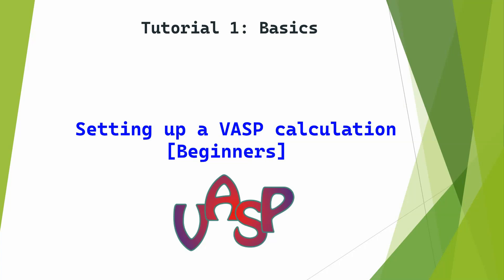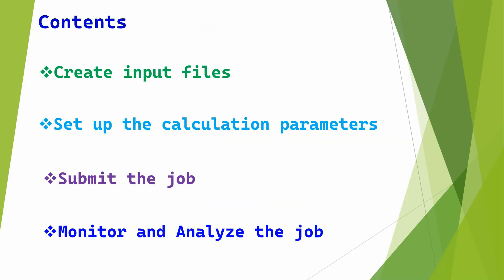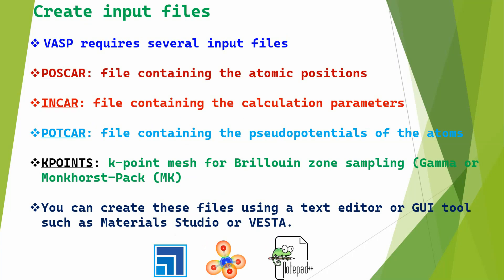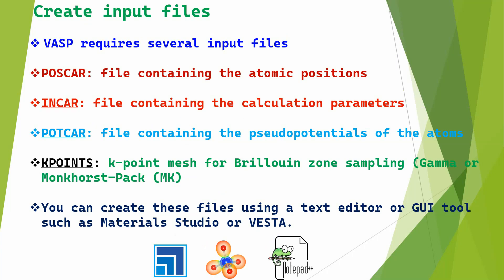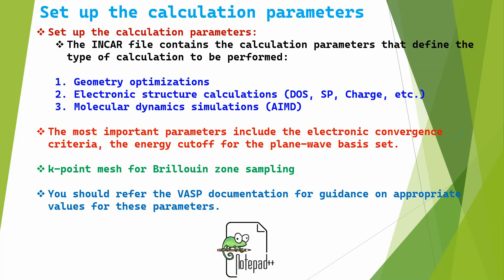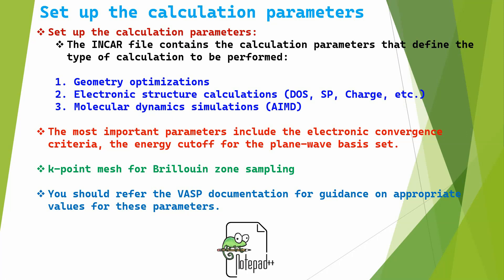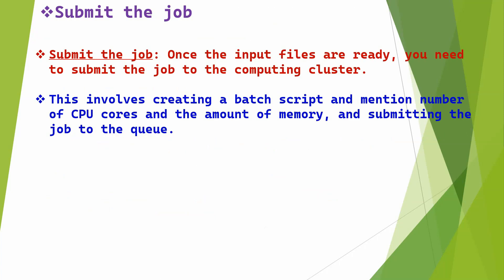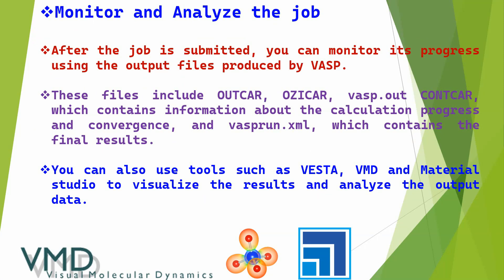How to Setting up a VASP calculation - Beginners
Dear Friends!!!
Setting up a VASP Calculation for Beginners
This guide is designed to help newcomers to computational materials science get started with setting up and running calculations using the Vienna Ab Initio Simulation Package (VASP). The tutorial covers the fundamental steps, including preparing input files, understanding the key parameters, and running a basic calculation. Emphasis is placed on providing clear, step-by-step instructions and explanations to ensure that beginners can confidently set up their own VASP simulations. The guide also includes tips for troubleshooting common issues and resources for further learning.